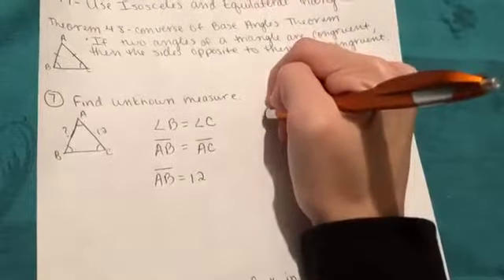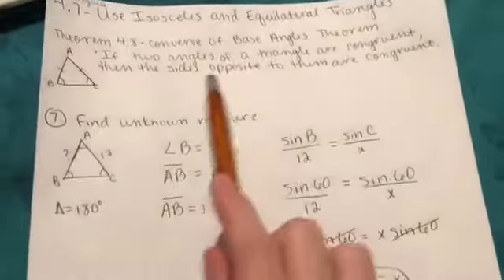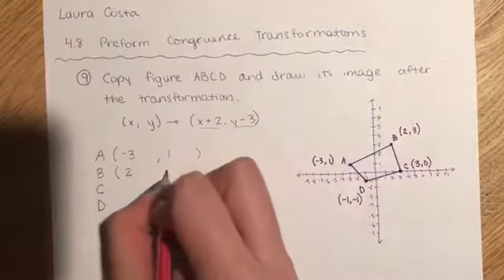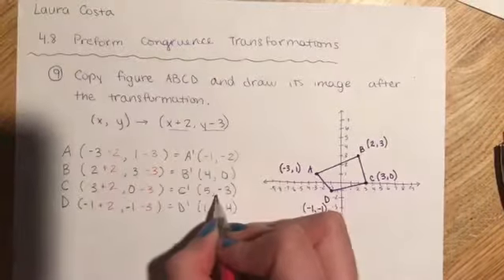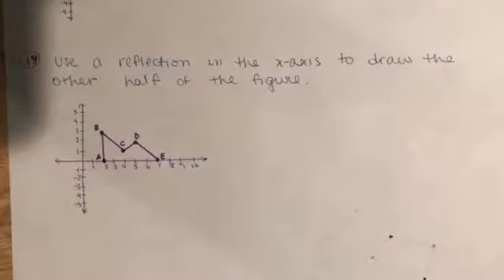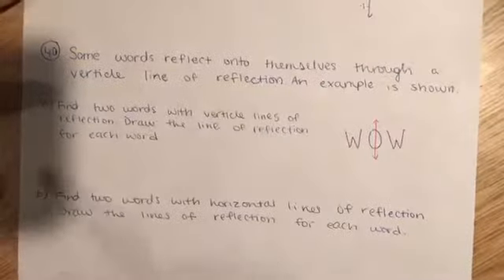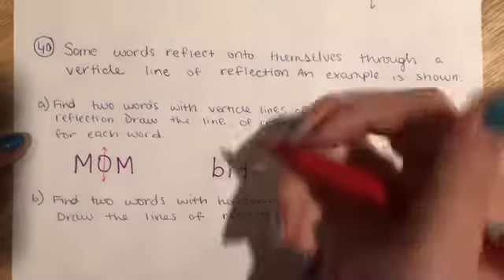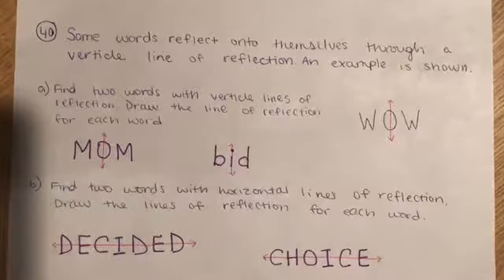Geometry Chapter 4.6-4.8 Video Project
4.6- Kianna
4.7- Julie
4.8- Laura